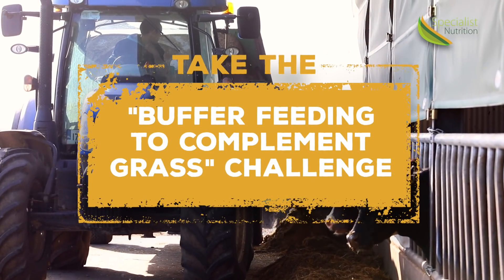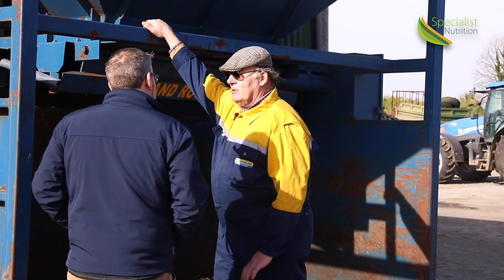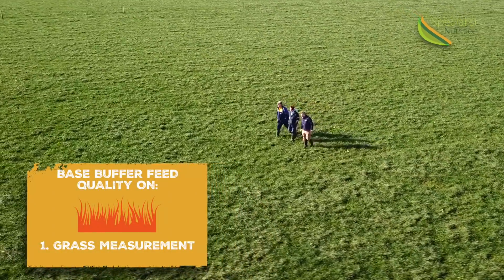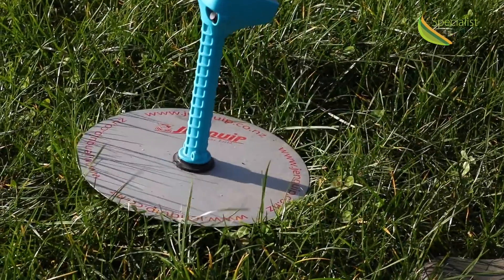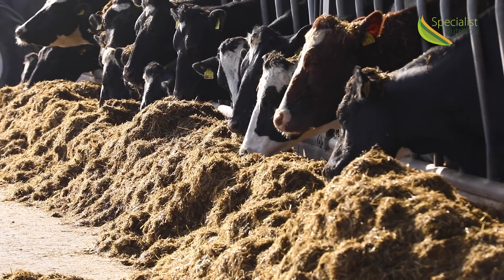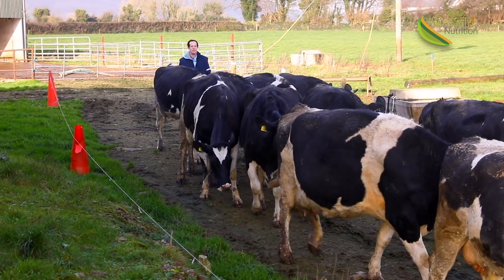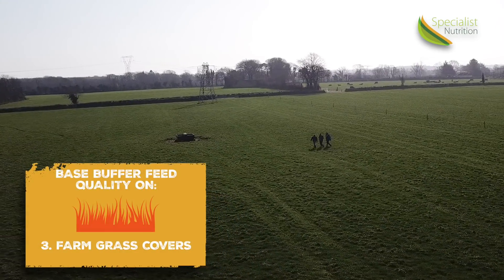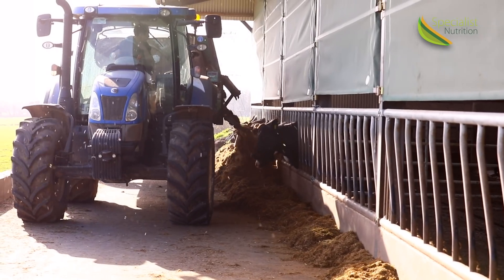Buffer Feeding to Complement Grass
Buffer feeding is all about getting the most from grass in the system. Quantity of buffer feed depends entirely on grass intake. Here we explain in more detail how this works.